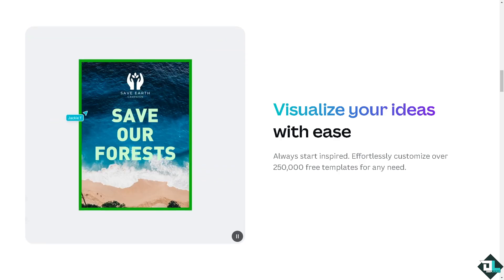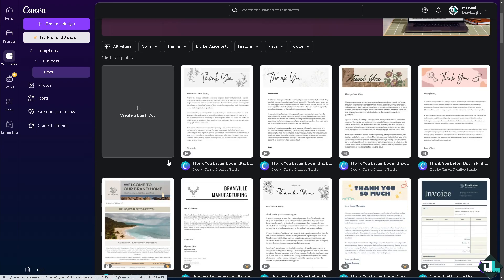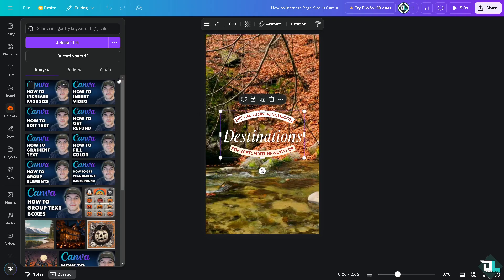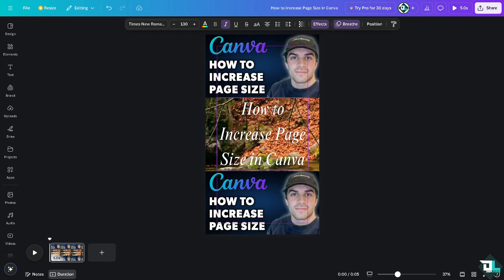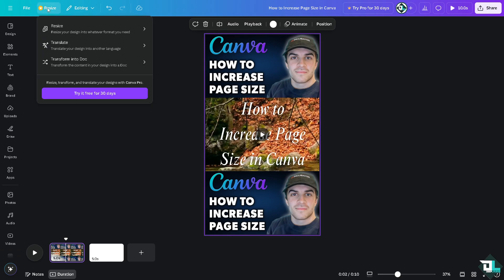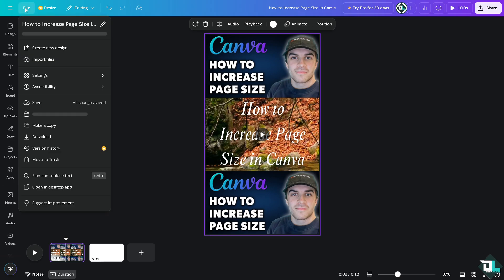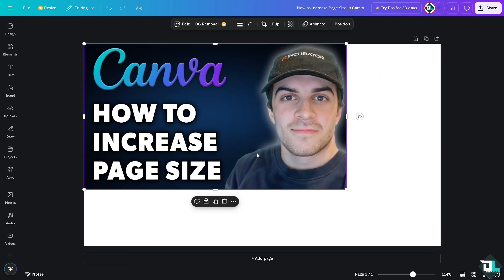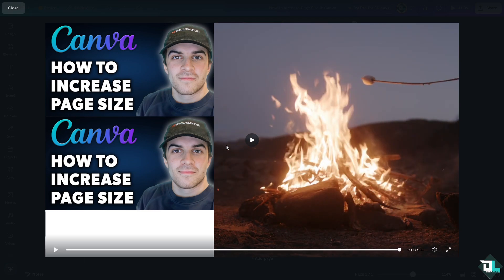How to Increase Page Size in Canva (Full 2024 Guide)